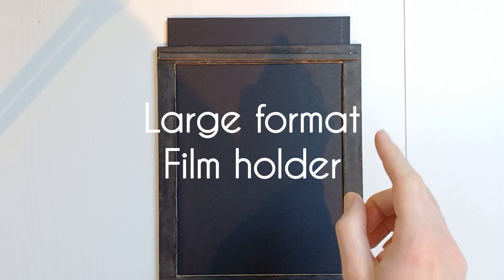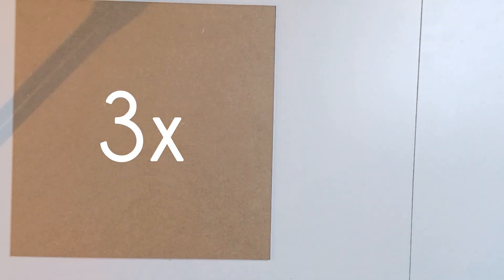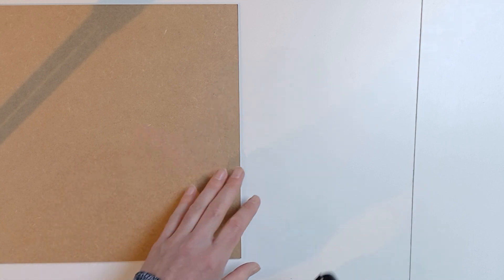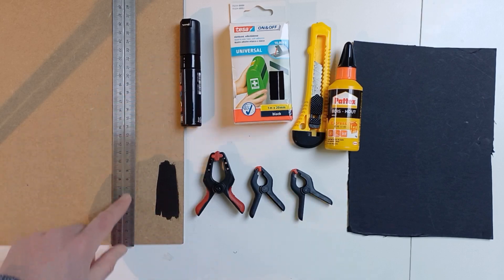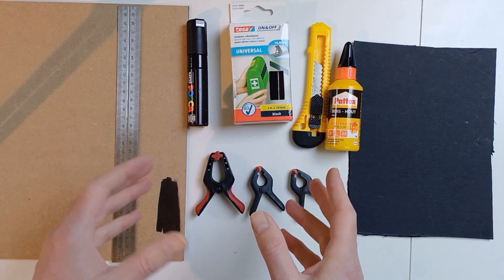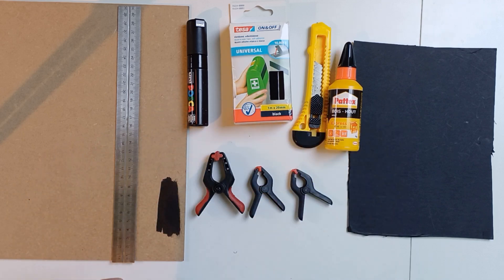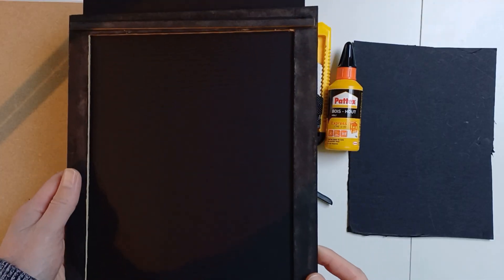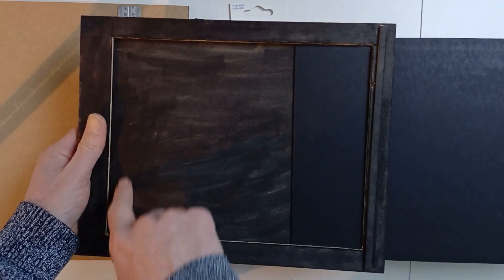How to build a large format film holder. 4x5, 8x10 or bigger....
You want a film holder for that old view camera? Or you are building your own large format camera and need help with the film holder? I got your back.

I will show you step by step how to build a nice simple film holder.

Thisworks for film, paper negatives (shots with plain photographic paper) and with some adjustments it will work for tin types/ collodium.